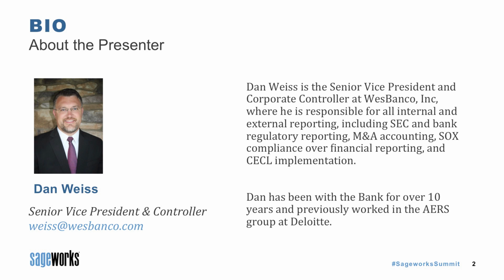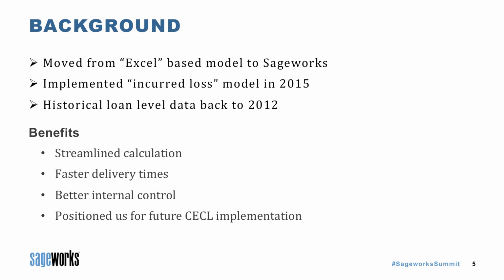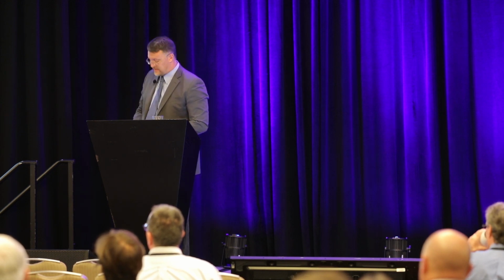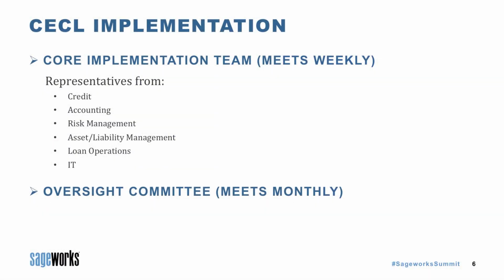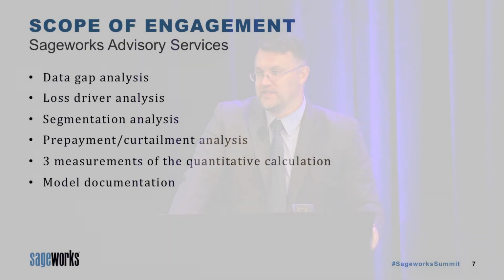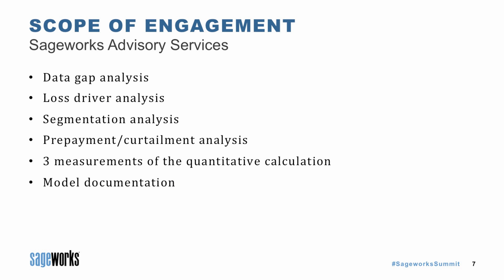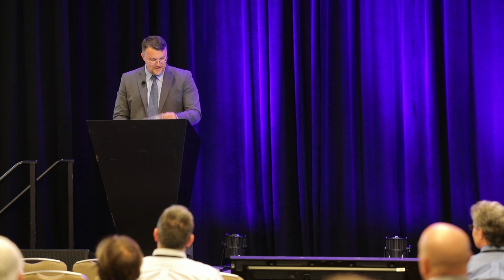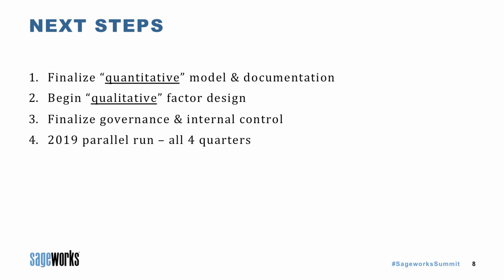Sageworks- Dan Weiss Testimonial